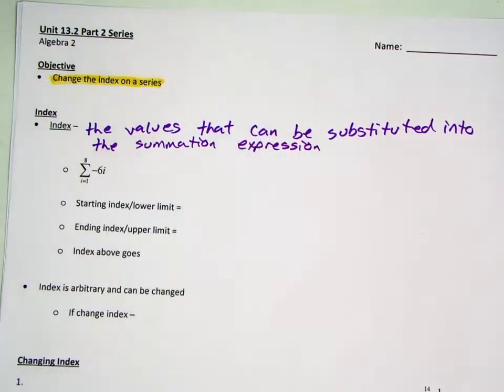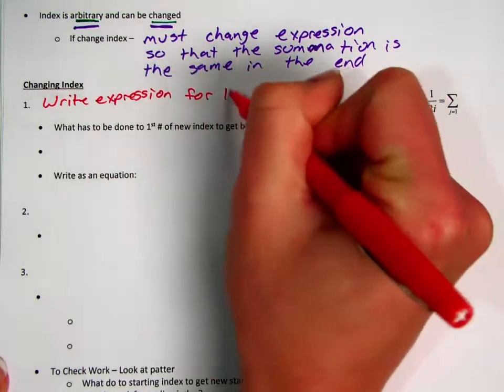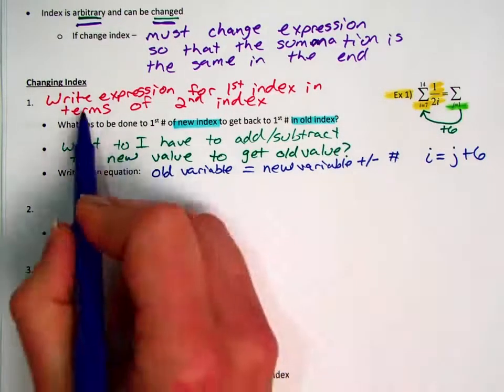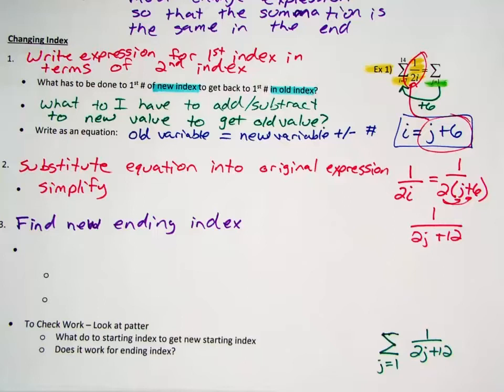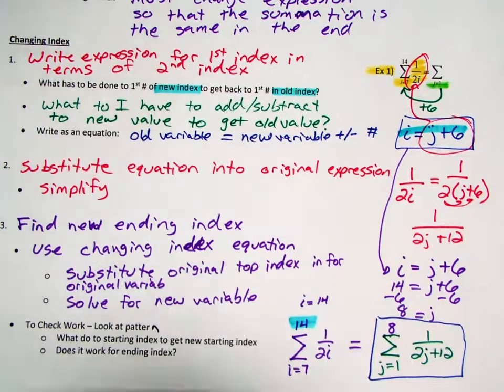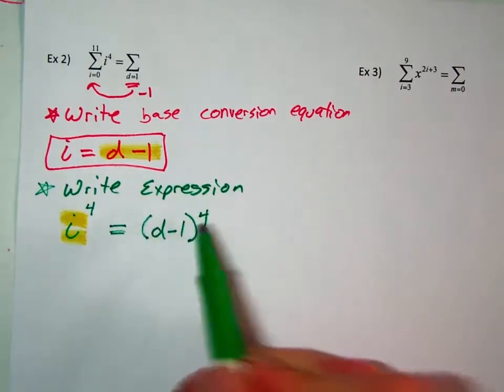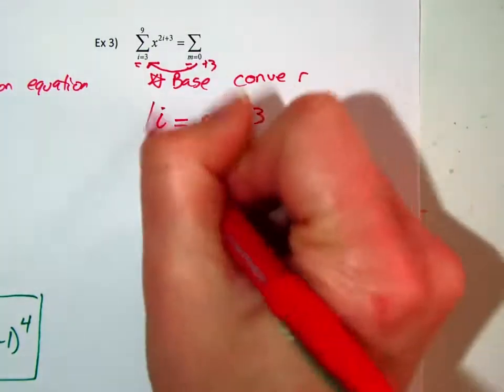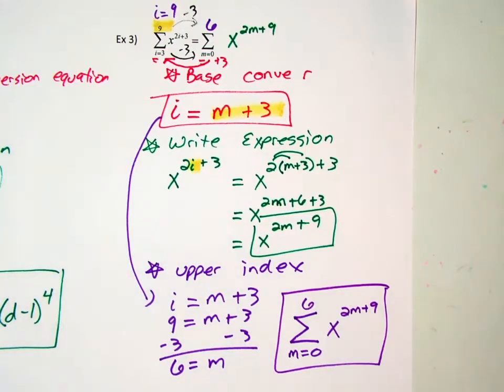U13 2 part 2 video final